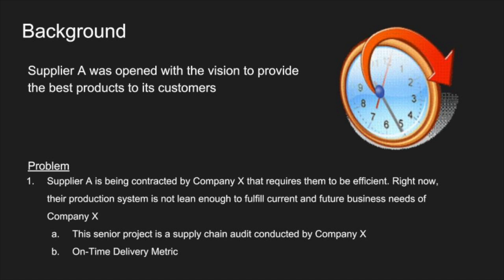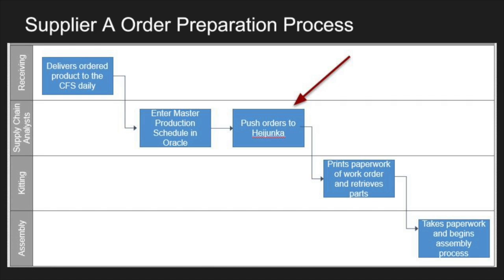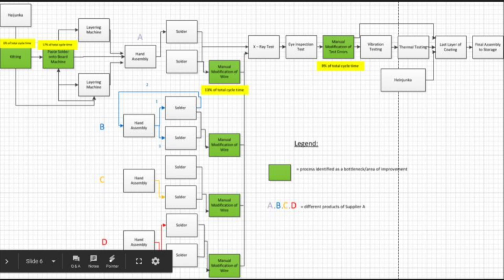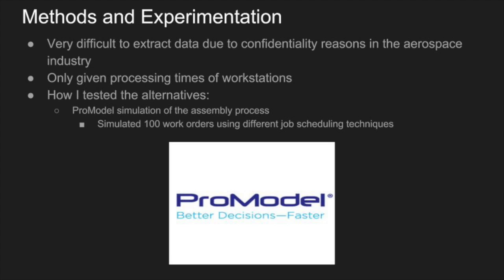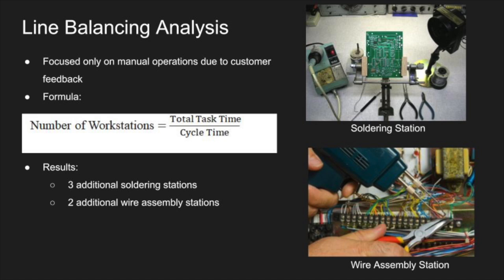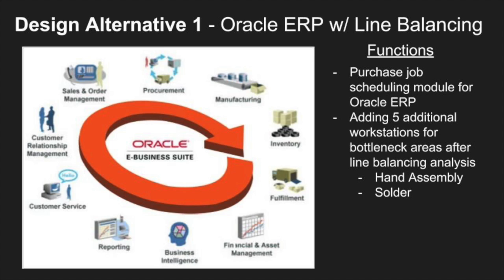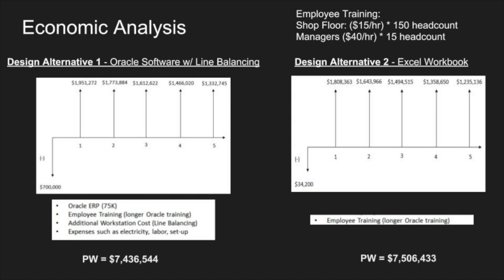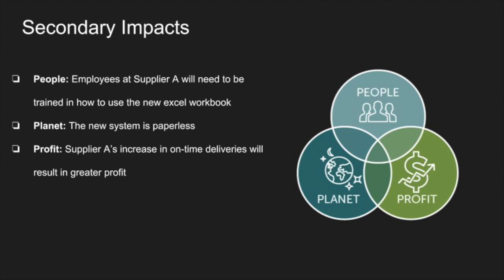482 Erik Chu